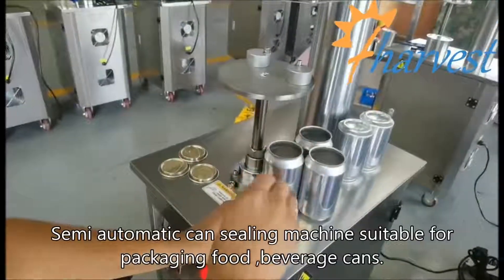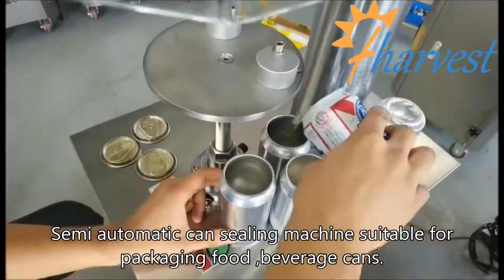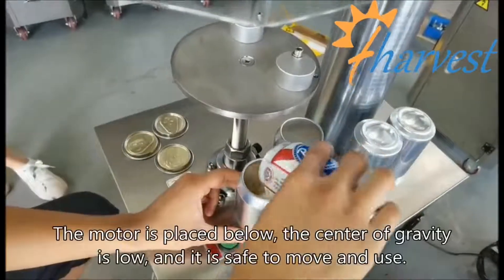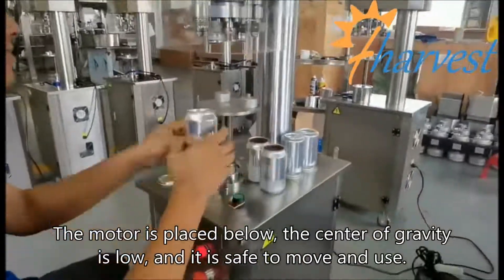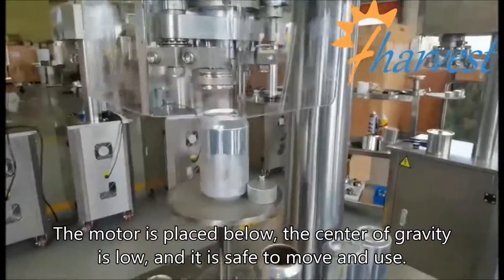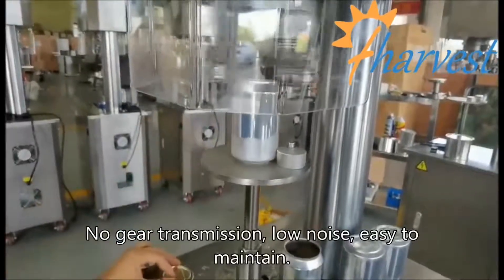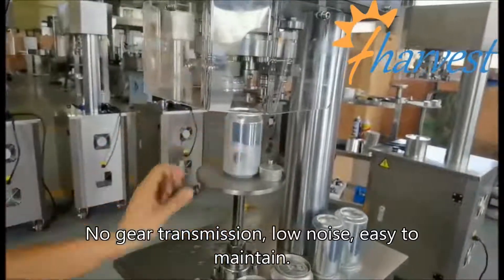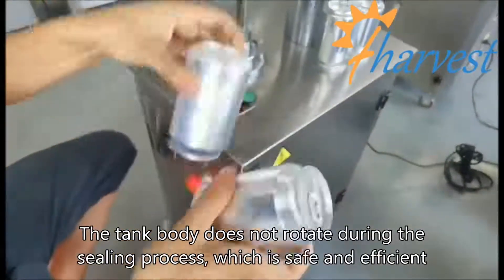Manual can sealing machine,aluminum tin beverage juice can sealer,canning closing seamer factory